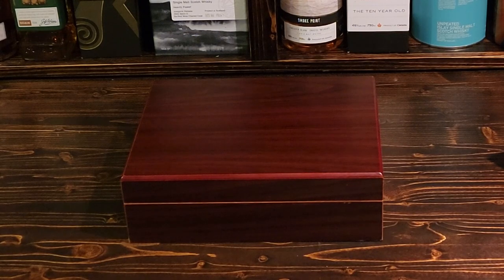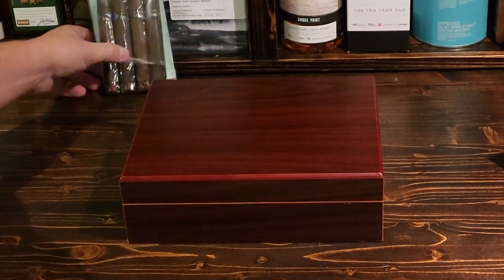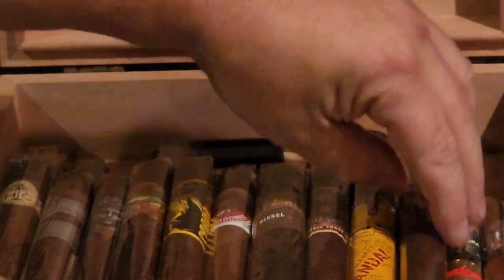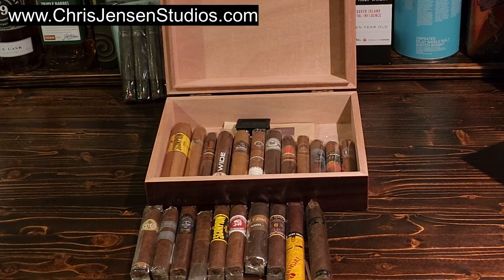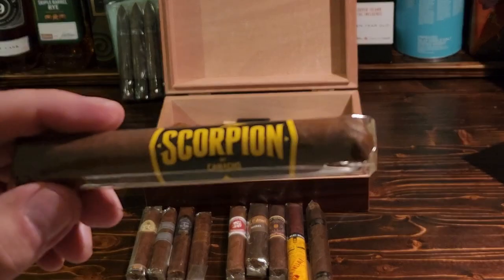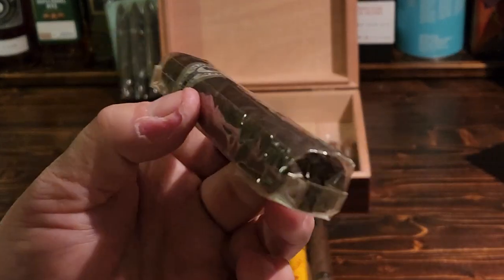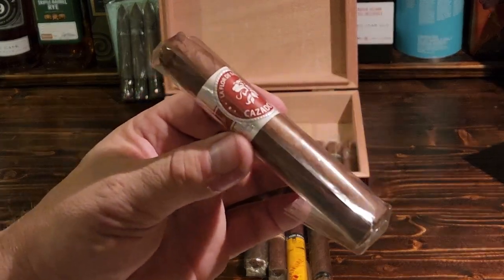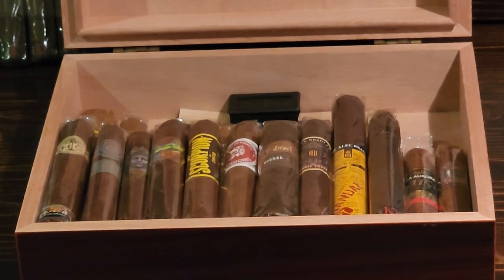Win This Cigar & Humidor Full of Cigars AJ Fernandez Diesel Torpedo 10th Anniversary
Cigar Rundown
Length: 6"
Ring Gauge: 54
Strength: Full
Wrapper Colour: Maduro
Origin: Nicaraguan

Wrapper: Ecuadorian Habano Oscuro
Binder: Nicaraguan
Filler: Nicaraguan

Profile: This cigar is a full bodied flavored cigar with notes of dark chocolate, earth, roasted coffee with a mouth watering spicy, sweet finish.

Please LIKE & SUBSCRIBE to my Channel to see what's new and exciting and for a chance to win one of these humidors that are full of cigars, and for any other giveaway I have.

I am available for worldwide wedding photography or corporate photography

I have been named the Top Wedding Photographer in Manitoba and Winnipeg since 2016, Top 10 Best in Canada since 2017 and as of 2022, one of North America's Top 30 Most Influential Wedding Photographers.

No charge mileage from Winnipeg-Montreal and Winnipeg-Vancouver Island. And even in parts of the USA

Cigars So Far In Our Humidors (I can't wait to give these away!!!)

Chillin' Moose Robusto
E.P. Carrillo Oscaro Piramidies Selection
Alec Bradley Gatekeeper
Gurkha Widow Maker
La Aurora 115 Robusto
John Bull Dark Hour Robusto
Montecristo Platinum Robusto
Partagas Cifuentues Maduro Toro
HC Series XiCar Cigars
Camacho Scorpion Gordo
Camacho Scorpion Sungrown Robusto
Brick House Fumas Corona
Drew Estates Legend Black Lonsdale
Olivia Master Blend 3 Box Pressed Robusto
Montecristo Espada Guard Toro
Mark Twain #1 Churchill
Diesel Shorty Gordo
La Perla Habano Wide
Padilla Cazadores Robusto
Alec Bradley Magic Toast Robusto
Alec Bradley Black Market Vandal Toro
Diesel Torpedo 10th Anniversary by AJ Fernandez